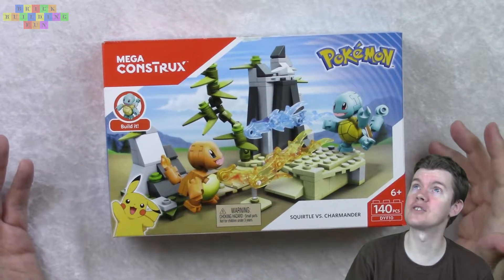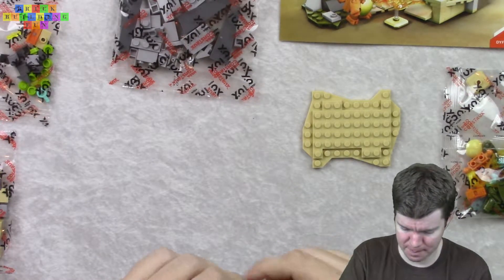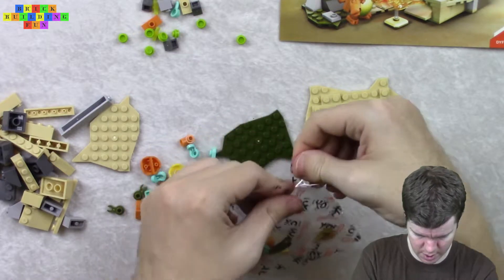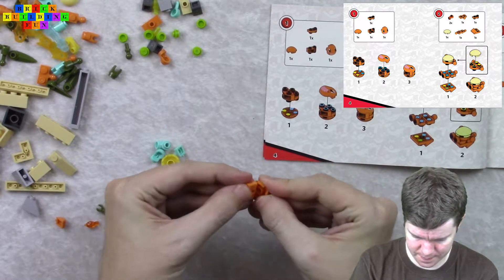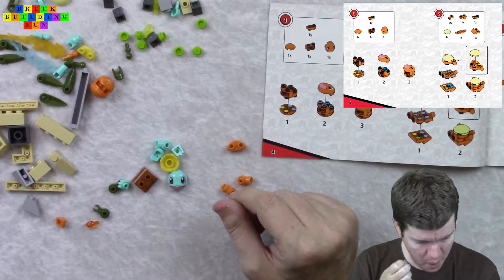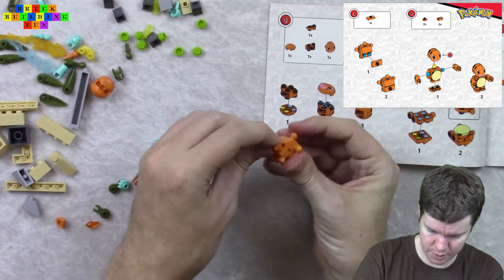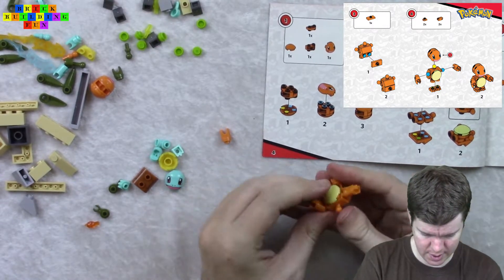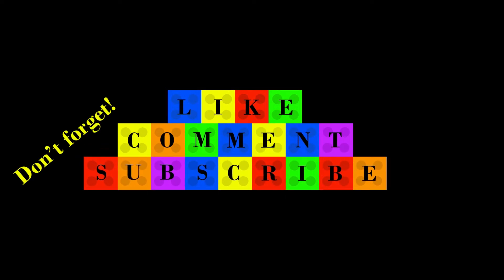Let's Build Mega Construx Charmander vs Squirtle part 1